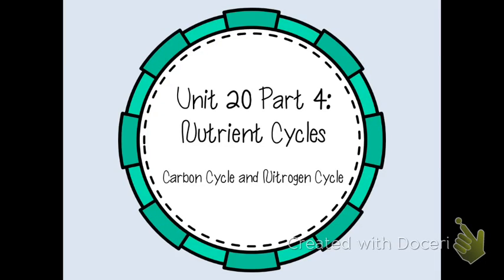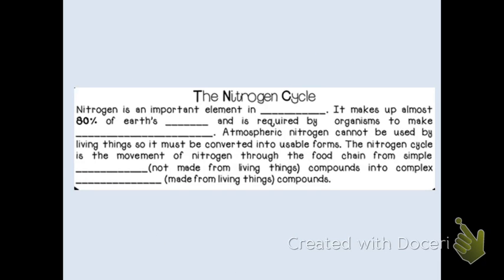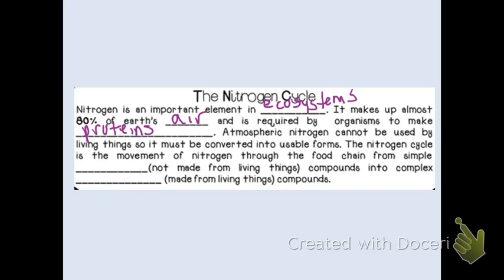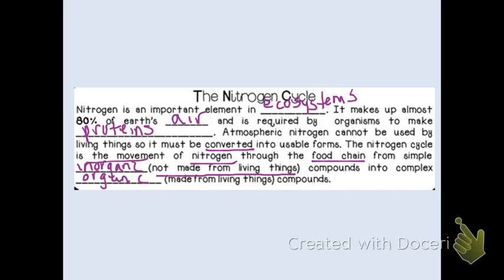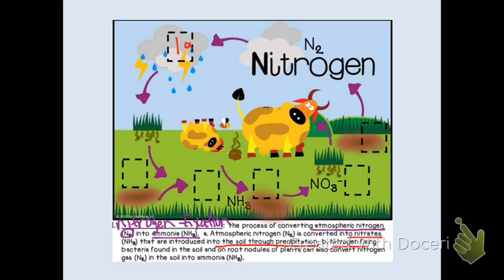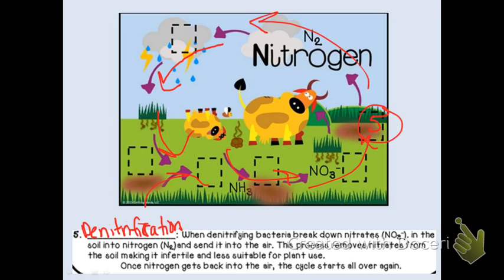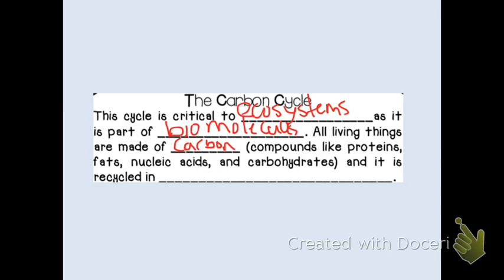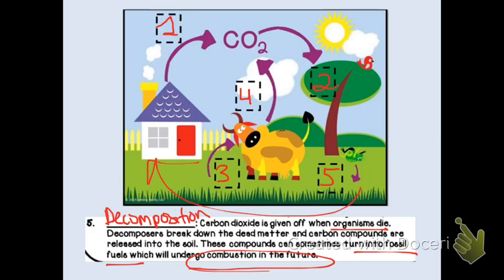Unit 20 Part 4: Nutrient Cycles